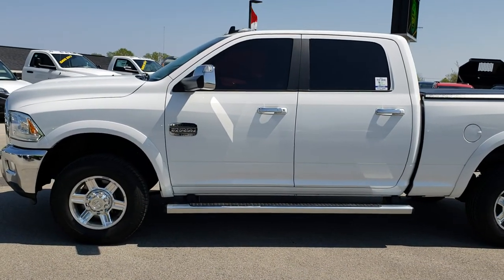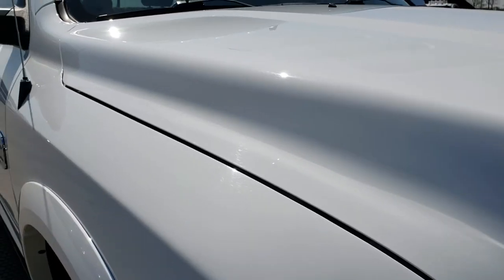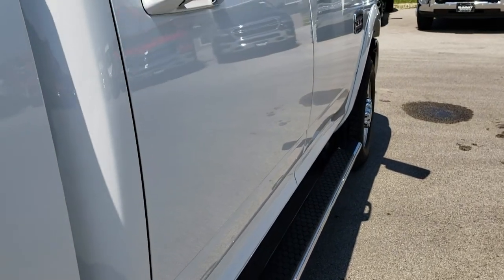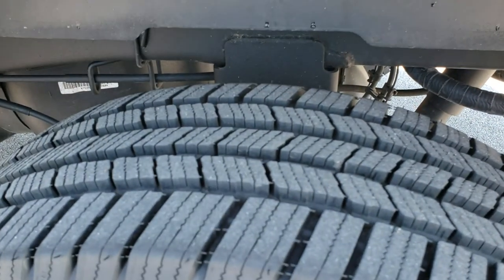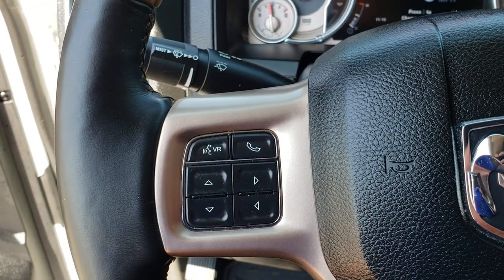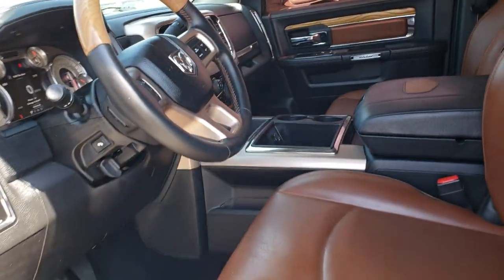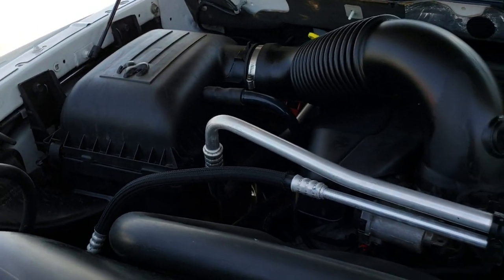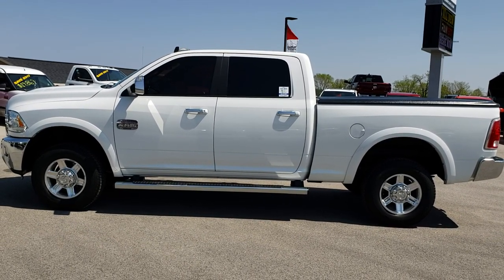2013 USED RAM 2500 CREW LARAMIE LONGHORN HEMI WALKAROUND SOLD! 9239A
STOCK: 9239A
PRICE: $35,999
MILES: 54,410
MAKE: RAM
MODEL: 2500
VIN: 3C6TR5GT5DG580919
LOCATION: FOND DU LAC OSHKOSH WISCONSIN, 54937 TRUCKS ON 41

Clean Title History! 5.7 Liter OHV V8 Hemi Engine, 383 Horsepower, Full Four Door Crew Cab, Short Box 6 1/2 Foot Shortbox, Laramie Long Horn Package, 6 Speed Automatic Transmission with Optional Manual Tap Shift, Turn Dial 4x4 Four Wheel Drive 4WD, Factory GPS Navigation System, Power Sunroof Moonroof Sun Roof Moon Roof, Reverse Backup Camera Rearview Camera, Non Smoker, Dual Power Air Conditioned Ventilated and Heated Seats, Brown Leather Seats, Bucket Seats, Memory Driver's Seat, 2nd Row Heated Seats, Undercover Hard Tonneau Cover, Full Towing Package with Receiver Trailer Hitch, Wiring and Transmission Cooler Tow Package, Factory Brake Controller, Fold Out Tow Mirrors, Heat Power Mirrors, Electronic Stability Control Traction Control ESC, Michelin LTX LT265/70 17 Tires, Polished Aluminum Rims Premium Wheels, Four Wheel Disc Brakes, Westin Chromed Stepbars, Spray-in Bedliner, Bedrail Covers, Clearance Lights, Fog Lights, LED Running Lights, Projector Lamp Headlights, Reverse Sensors, Locking Tailgate, Chrome Trimmed Grill, Chrome Trimmed Mirrors, AM / FM Radio Tuner, Sirius/XM Satellite Radio Capabilities Sirius / XM, Uconnect 8.4AN System 8.4 Inch Touchscreen with AM/FM/BT/ACCESS/NAV, 7-Inch Multi-View Display, Alpine Premium Audio Sound System, 911 Assist System, U Connect Hands Free Bluetooth Hands-Free Phone System Blue Tooth, Android Auto Compatible, Apple Car Play Compatible, Auxiliary MP3 Jack Portable Audio Connection, Factory Subwoofer, Enter-N-Go System Keyless Entry System, Keyless Entry with Factory Remote Start, Push Button Start, Power Sliding Rear Window, Adjustable Height Seatbelts, Driver and Passenger Front Air Bags, L.A.T.C.H. Child Safety System, Side Curtain Air Bags SRS Safety Restraint System, Woodgrain Trimmed Heated Steering Wheel with Multi-Function Steering Wheel Controls, Homelink System with Three Programmable Buttons for Garage Doors, Lighting Systems & Security Systems, Compass, Outside Temperature Display and Mileage Display, Dual Multi-Zone Climate Control , Factory All Weather Floormats, Loadfloor Boot Tray, Storage Compartment Under Rear Seats, Woodgrain Dash And Door Trim, Air Conditioning AC, Cruise Control, Power Locks, Power Windows, Tilt Steering Wheel, Automatic Headlights Autolamp, 115V / 150W Auxiliary Power Outlet, 5 Year / 100,000 Mile Remaining Powertrain Factory Warranty, Whichever Comes First, Bright White Clearcoat, Clean Autocheck! Very very clean inside and out! This is one of the sharpest 2013 Dodge Ram 2500 crewcab shortbox 3/4 ton gas trucks we have ever had on our lot! Make your move before this super clean 4wd is gone!

STOCK: 9239A
PRICE: $35,999
MILES: 54,410
MAKE: RAM
MODEL: 2500
VIN: 3C6TR5GT5DG580919